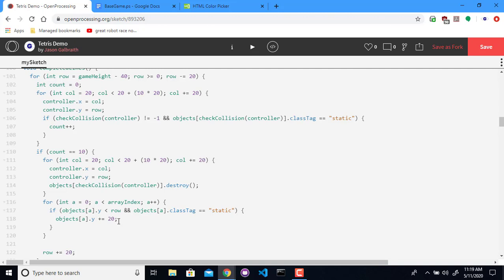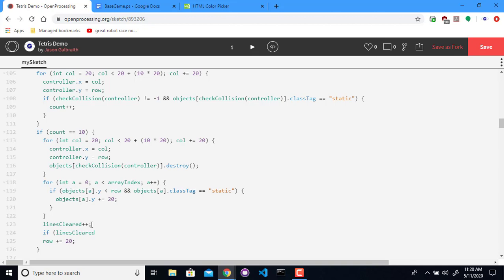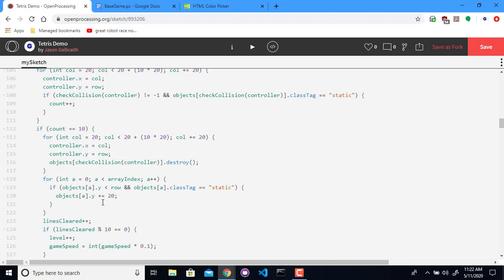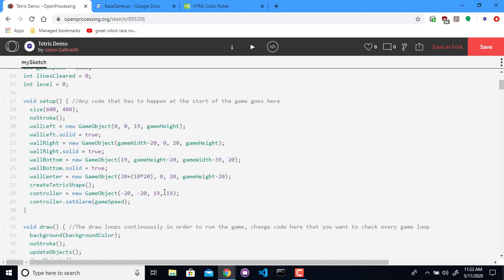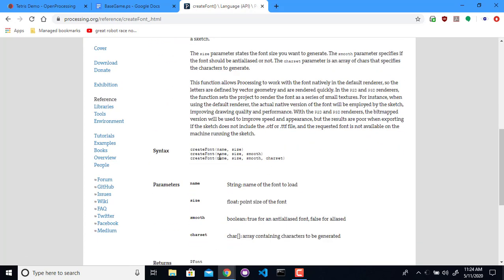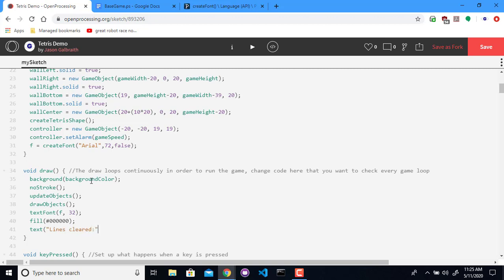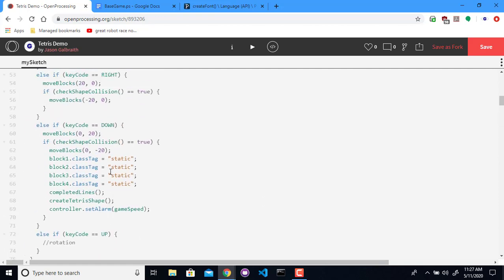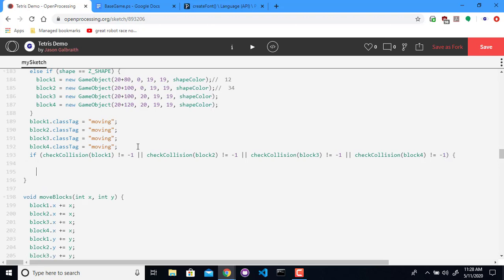Tetris Processing Part 6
We are creating the Tetris Game using the Processing language.